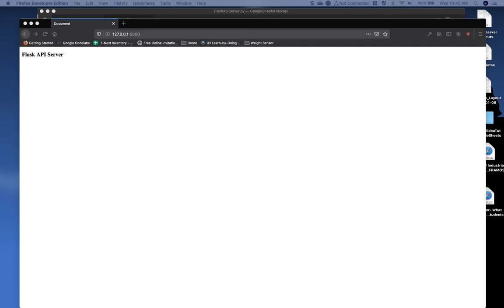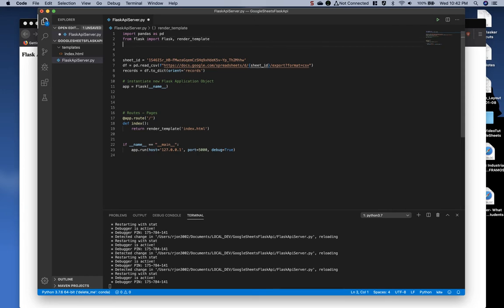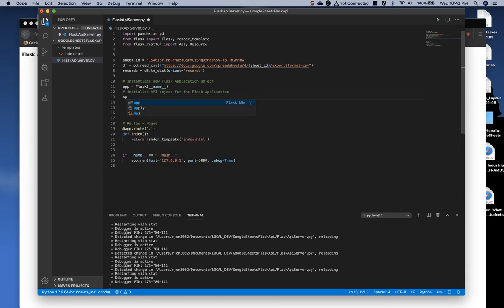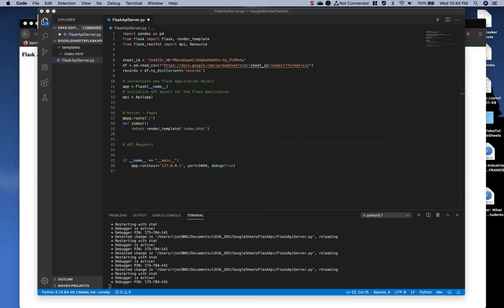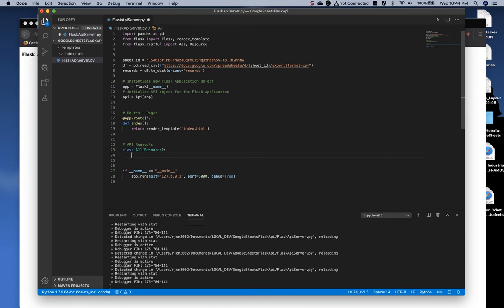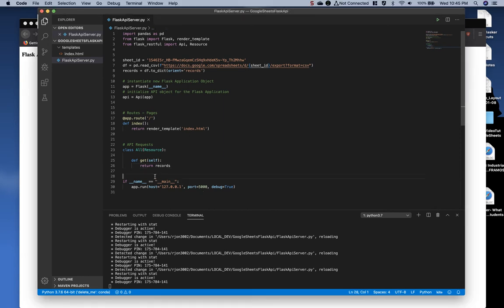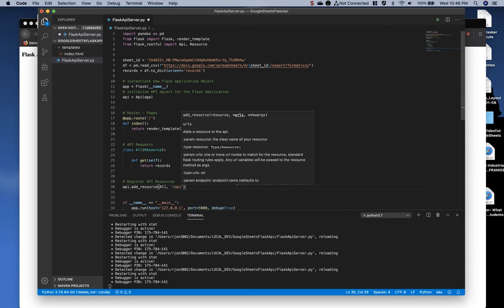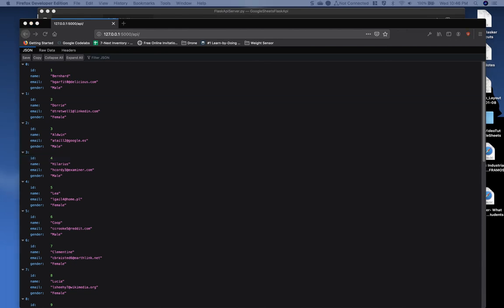Simple Python Flask API with Google Sheets - 05 - Building the API Server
Transform the Flask Server into a Flask API Server with API Request Calls.